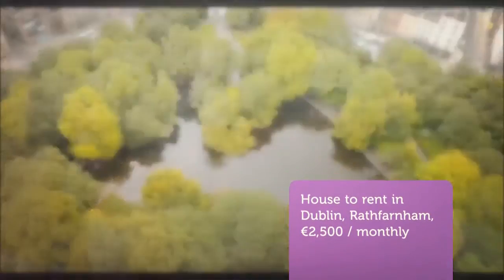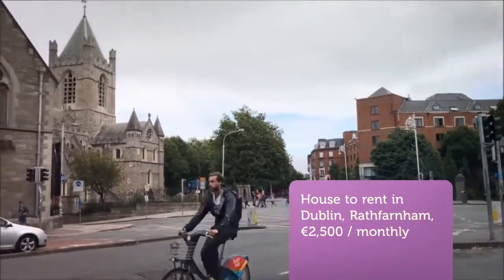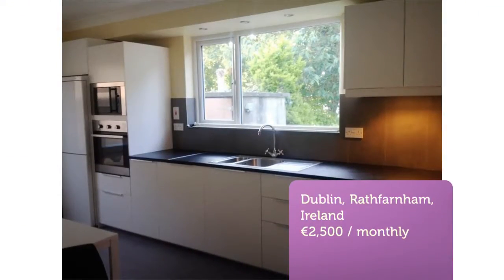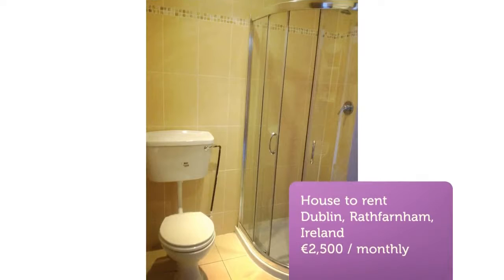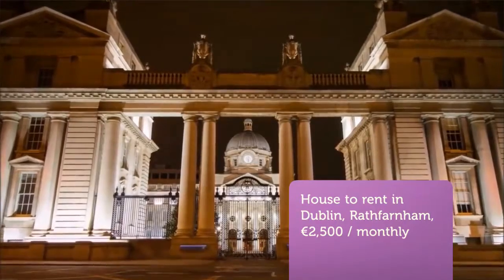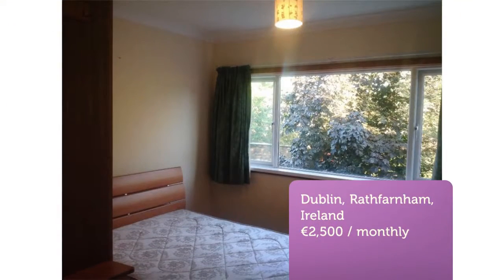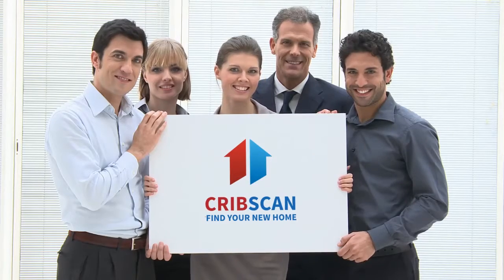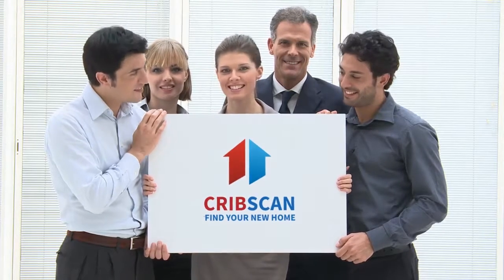House to rent in Dublin, Rathfarnham, €2,500 / monthly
4 Bedrooms
1 Parking
Central heating
Alarm

Dublin, Rathfarnham, Ireland
4 bed house with garage in quiet residential area  not...